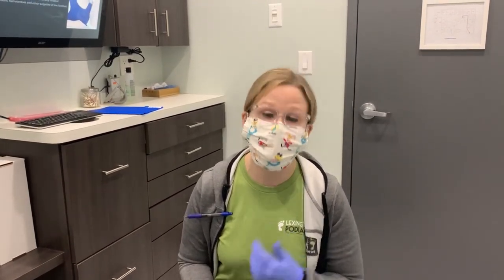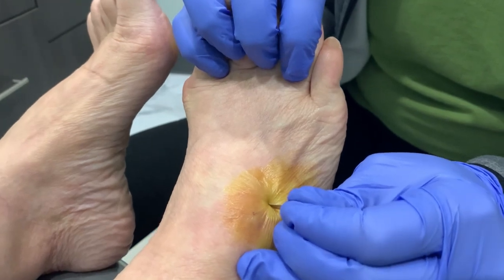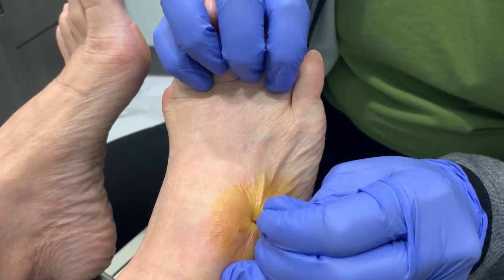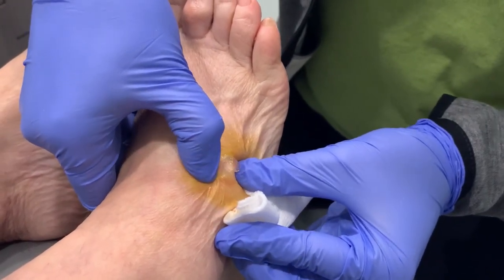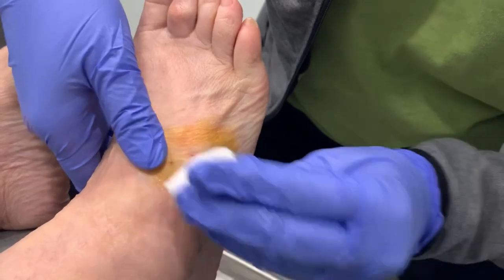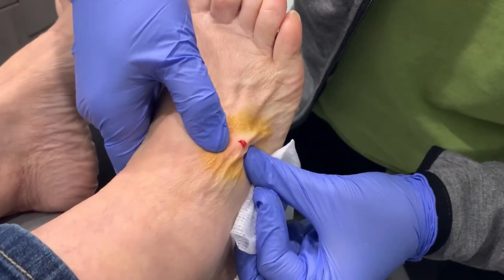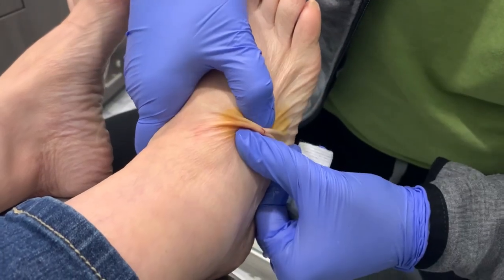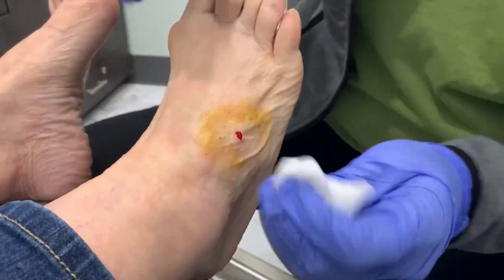GUSHING GANGLION CYST!!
Dr. Barko takes on this patients’ recurrent ganglion cyst -  YES… they can COME BACK!

Let's see what she does to help this patient out!